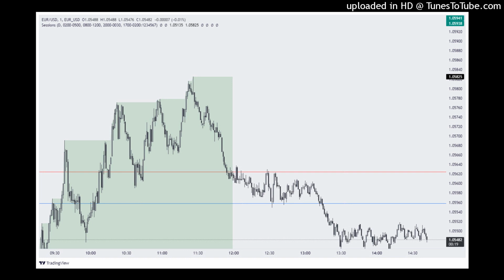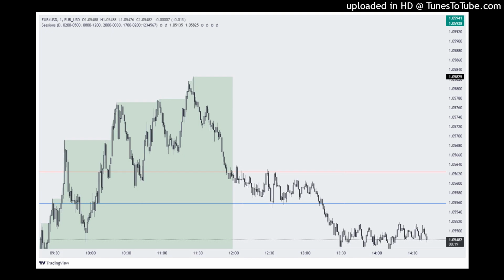Extra Live - Arjoio's Mmt - 1280x720 485k